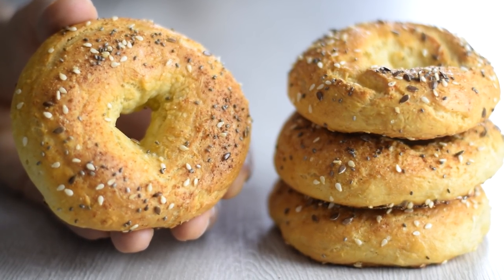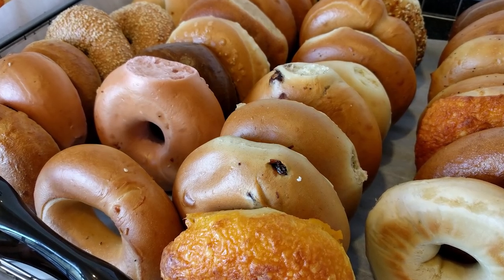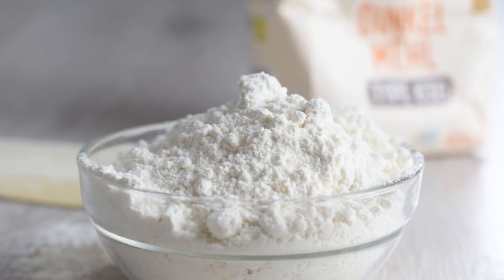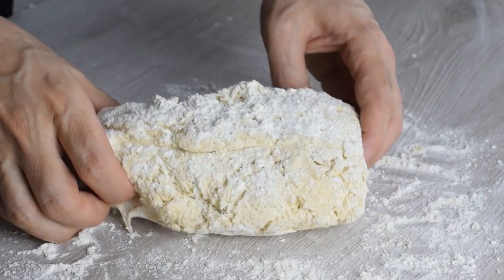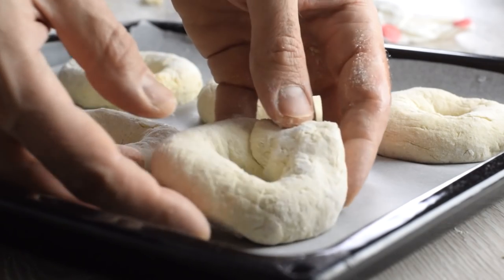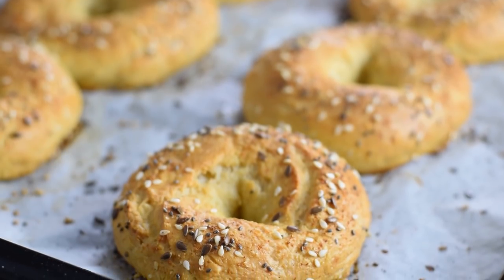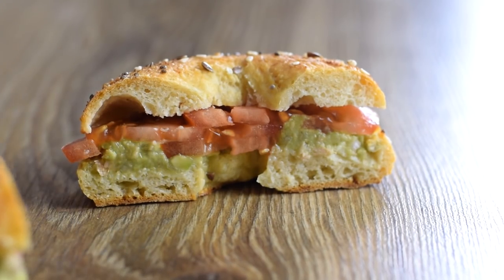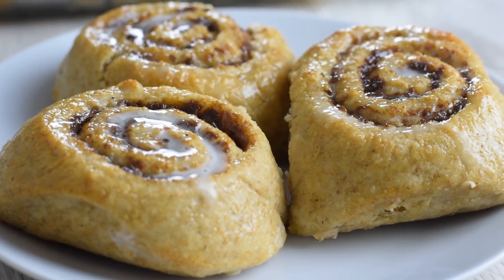Healthy Bagels (QUICK NO YEAST! PERFECT FOR BREAKFAST!)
Healthy Bagels

Today I'm going to show you how to make bagels without yeast.

These homemade bagels are a great healthy breakfast option, low in calorie and high in protein.

They're made with oats and Greek yogurt, which add to the nutrition of the recipe.

This is why you'll love these low calorie bagels:
They're healthier than store-bought!
They're made with NO yeast and NO boiling!
They're done in 45 minutes from start to finish!
These make the best breakfast sandwich!

HEALTHY BAGEL RECIPE
(Makes 8 bagels)
Ingredients:
Dough:
1 cup ground oats or oat flour (100g)
1 cup spelt flour (125g)
2 tbsp cornstarch
4 tsp baking powder
1 tsp salt
2 cups Greek yogurt (460g)

My Everything bagel seasoning:
1 tbsp chia seeds
2 tbsp sesame seeds
1 tbsp flax seeds
1 tsp garlic powder (or flakes)
1 tbsp onion powder (or flakes)
1.5 tsp salt

Glaze:
1 egg + 3 tbsp water, or
olive oil

NUTRITIONAL INFO (per bagel):
149 calories, fat 2.2g, carb 24.1g, protein 9.4g

Preparation:
In a bowl, mix together ground oats, spelt flour, cornstarch, baking powder and salt. Mix well.

Add the greek yogurt and using a form mix until the dough starts to form.

Transfer the dough to the floured surface and press couple of times, but no more. (you don't have to really knead the dough)

Cut the dough into a 8 equal pieces and rolling into a ropes form a bagels.

Place onto a lined baking tray, let it sit for 5-10 minutes, brush with the egg wash or olive oil and spinkle with Everything bagel seasoning or any seeds you like.

Bake at 375F (190C) for 25 minutes.

Let it cool for 15 minutes and you can enjoy fresh and delicious bagels.